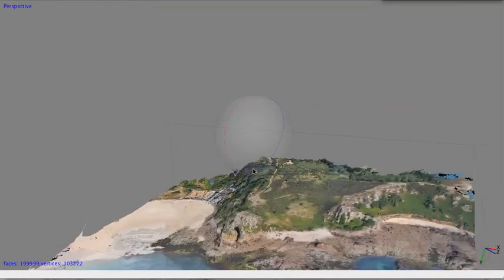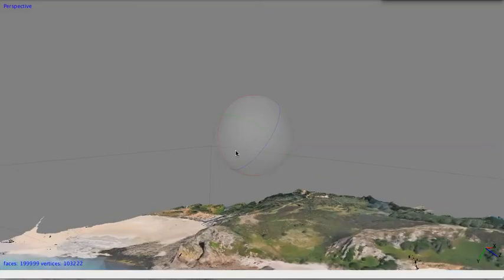La Cotte de St Brelade 3D model captured from aerial stills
Sometimes Google Earth isn't good enough. When we knew we were going to be on Jersey for a very low spring tide we knew it was a chance to capture some imagery of the site and it's exposed offshore ice age topography.  We sent the intrepid Dr Sarah Duffy up in a light air craft to capture the moment of low tide and as we were packing up the excavation she took the time to talk Dr Beccy Scott through the first 3D model of the site and exposed reef

It still needs some clearing up, but the model shows the fissure and cave in much higher resolution and from much more oblique angles than we could ever get from satellite or aerial photography; it also models the off shore topography in great detail.

Imaging the col just behind the site has always been problematic but on here the challenge the landform would have presented to driving game into the fissure is very clear.